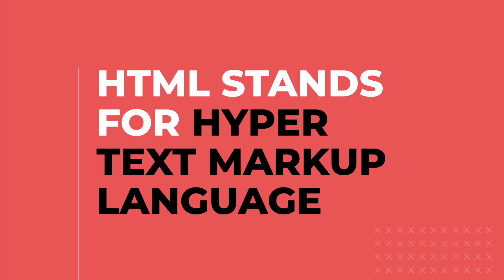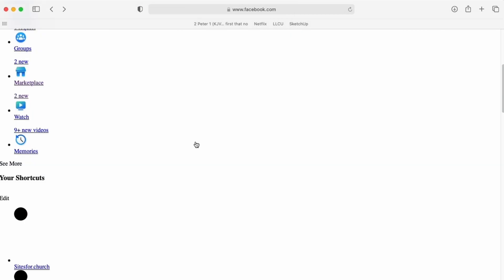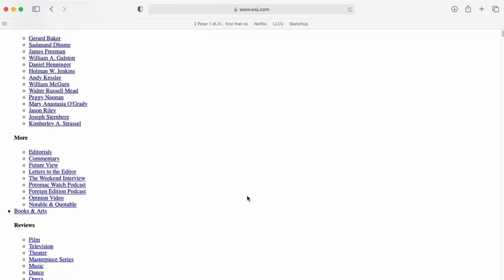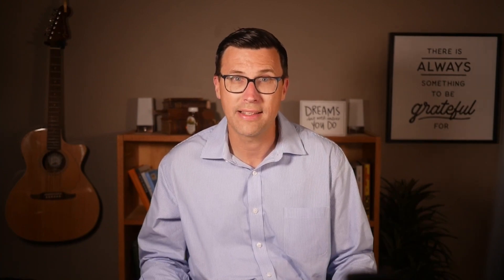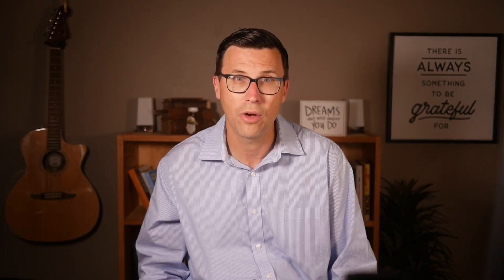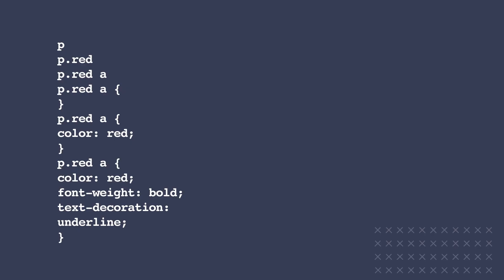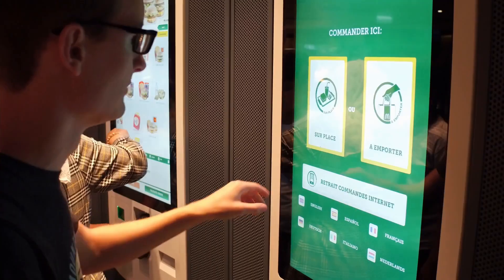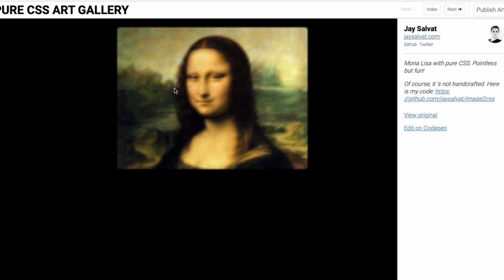What is CSS?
In this video, one of our founders explains what CSS is and why it's important on the web.